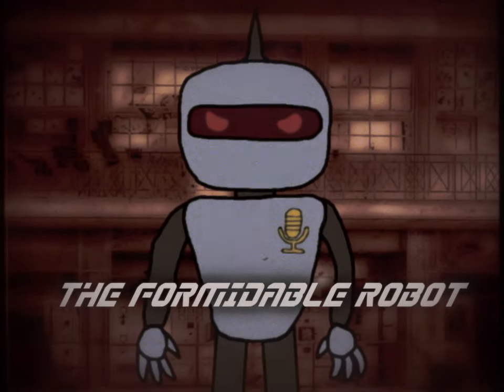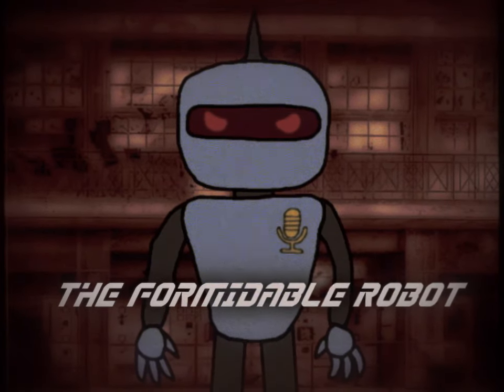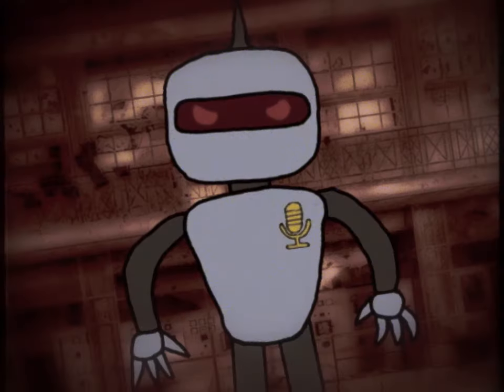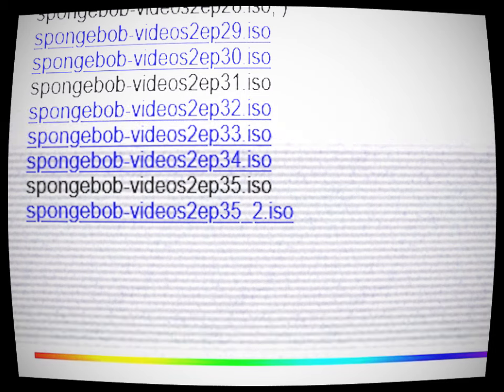(Creepypasta) SpongeBob-Video.iso (by Lukinspire)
WARNING: The story may vary in mature and disturbing content.

CREDITS:
Nickelodeon
Paramount
TheRealLukinspire
ViacomCBS

SOUND FX CREDITS:
Chosic
Disney Wiki
FindSounds
FreeSFX
Freesound
SoundBible
Sounddogs
Soundeffects Wiki
Sound Ideas
Sound Image
Storyblocks
The Sounds Resource
Videvo